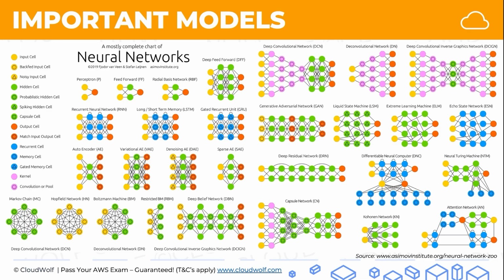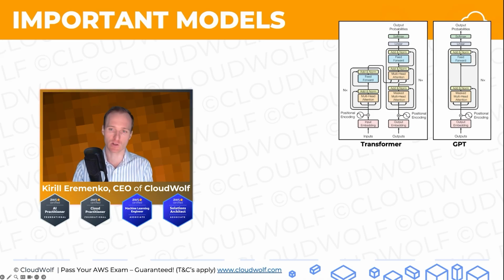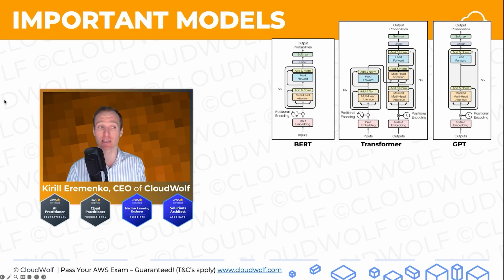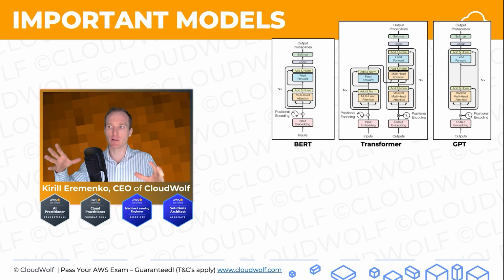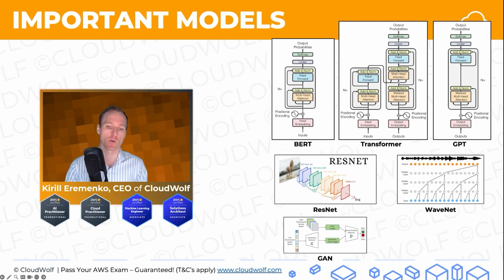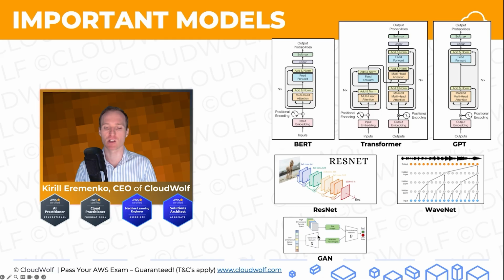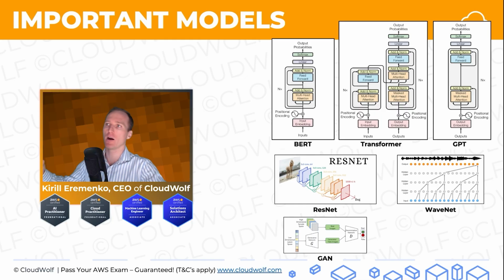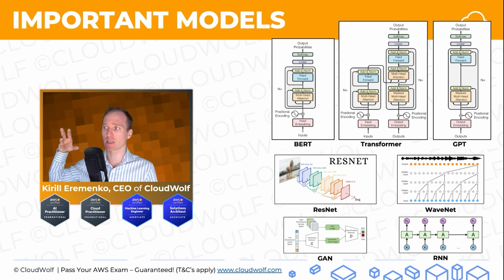Fundamentals of AI, ML and DL | Important AI Models Explained (GPT, BERT, Transformers & More)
In this tutorial, we cover the key AI and neural network architectures you need to recognise for the exam — without going into unnecessary implementation detail.

You’ll learn what each model is best used for, how they relate to each other, and what AWS expects you to remember about each one.

🔹 Key Topics Covered:

The “Neural Network Zoo” (context, not memorisation)

Transformers – the foundation of modern foundation models

GPT (Generative Pre-trained Transformer) – decoder-only, text generation

BERT – sentence classification & sentiment analysis

CNN / ResNet – image processing & computer vision

GANs – synthetic data generation

RNNs – time series & sequential data

Exam tips: what to know vs what not to memorise

📘 Perfect for:
AWS exam takers (AI/ML/GenAI), cloud architects, ML beginners, and anyone needing a clear mental map of modern AI models.

⏱️ Timestamps

00:00 – Intro: Neural Network Zoo (context only)
00:35 – Which models you actually need to know for the exam
01:00 – Transformers: foundation model architecture
01:30 – GPT: decoder-only transformers & text generation
02:05 – BERT: sentence classification & sentiment analysis
02:35 – CNN / ResNet: image processing models
03:05 – GANs: synthetic data generation
03:45 – RNNs: time series & sequential data
04:20 – How these models relate to each other
04:55 – Exam summary: what to remember (and what not to memorise)